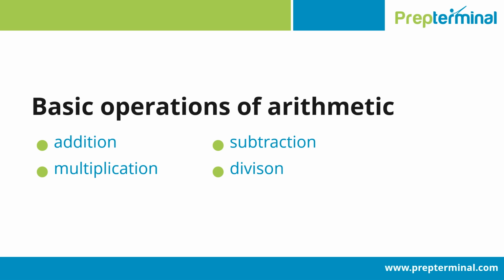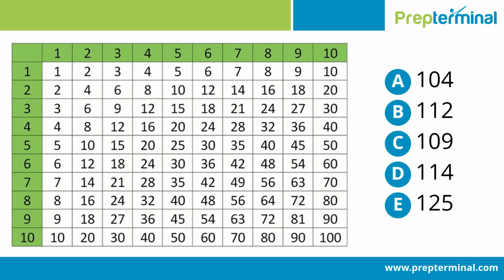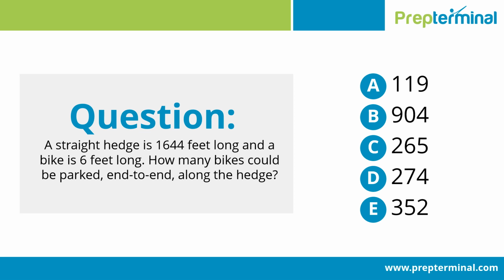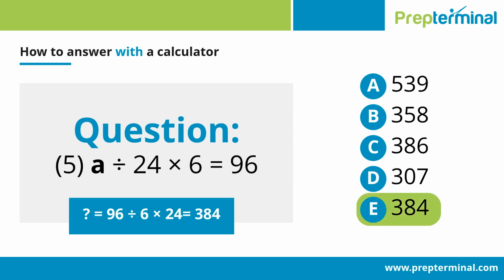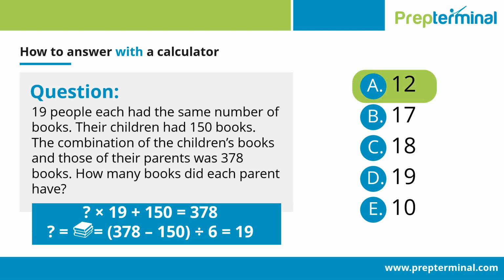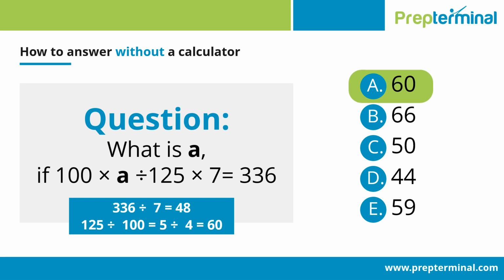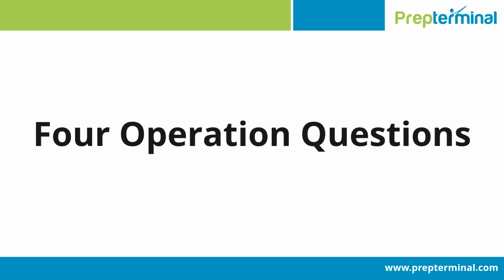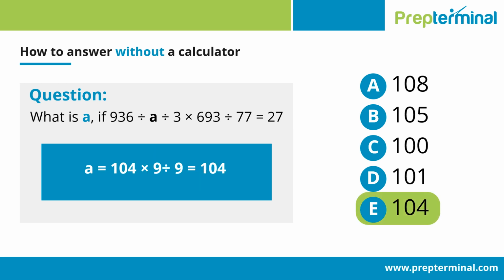SHL Assessment: Quick Guide and Free Practice Questions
SHL assessments are psychometric tests which are used by employers to evaluate and compare the abilities of job candidates. SHL tests are made available to employers for use for the screening of applicants at any job level, from entry-level administration to senior executive roles.

Prepterminal has developed a series of diagnostic tests to assess your initial test level. We offer you 6 specialized tests – each of which has a specific focus